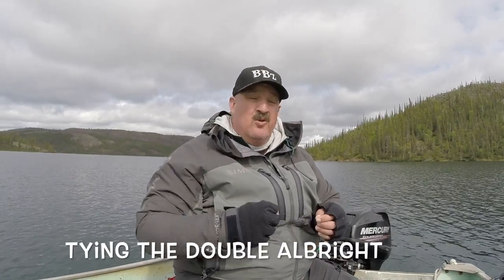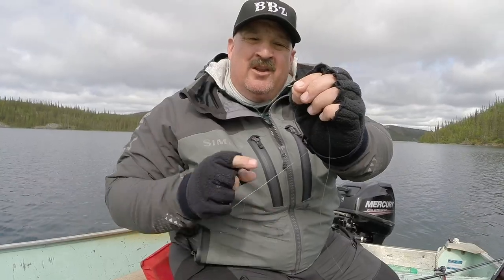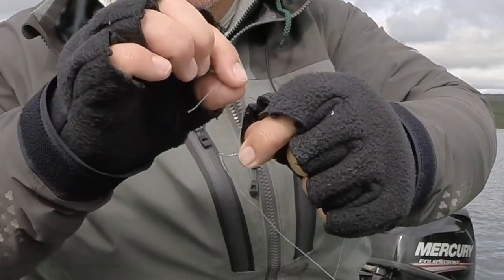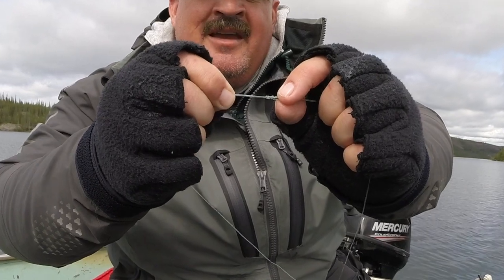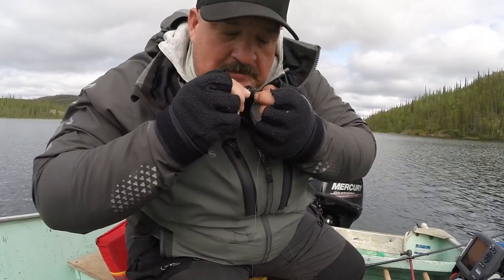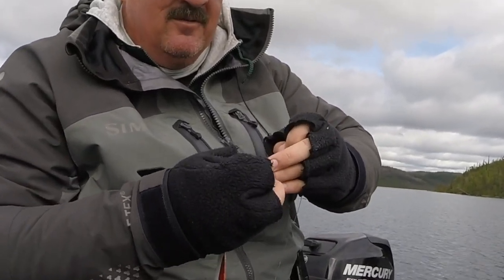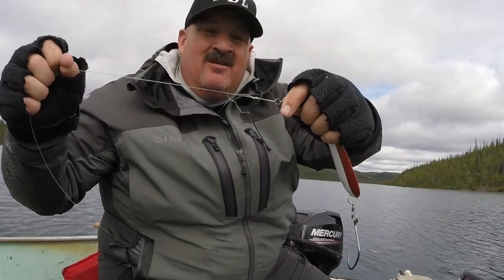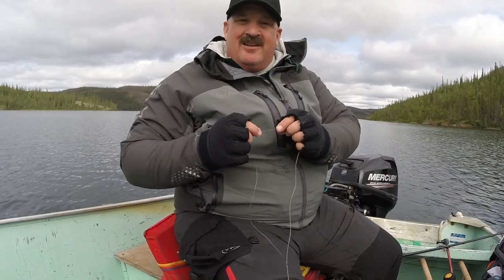How To Tie The Double Albright Knot: Trolling Lake Trout To Rigging For Ocean Fish.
Always get asked how to tie my Double Albright knot. This is the best knot I have found and have been using it all the way back from 2005. 13 years and have never had it fail on me. This is perfect for those monster Plummer's Lodges Lakers or as a kelp cutter while targeting big fish in the ocean.